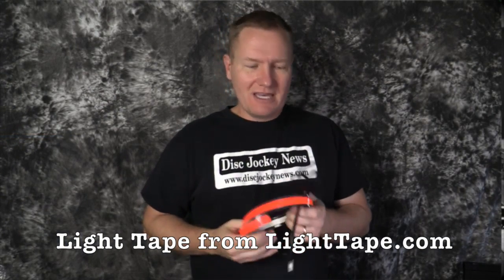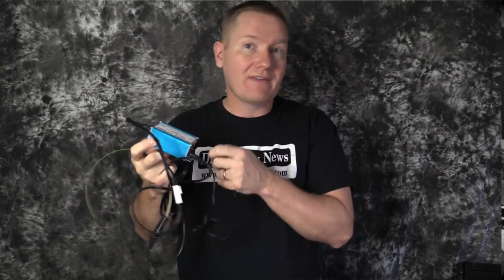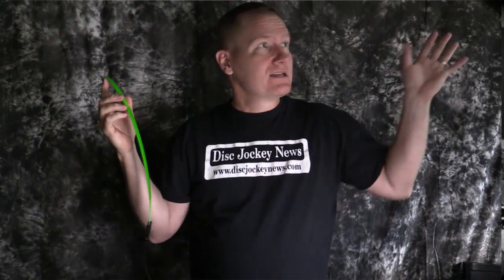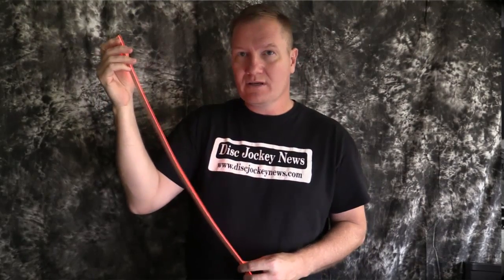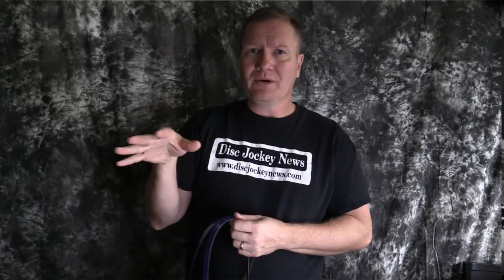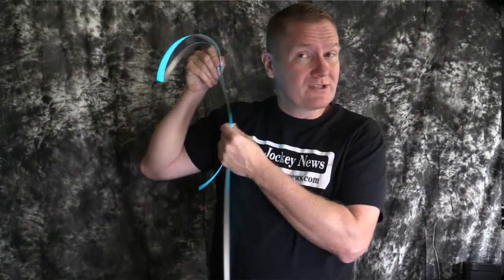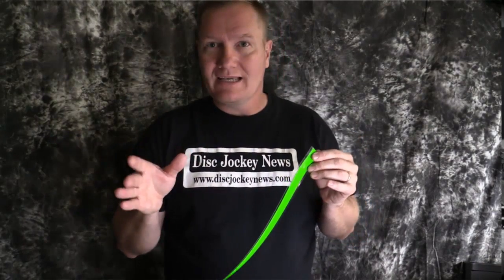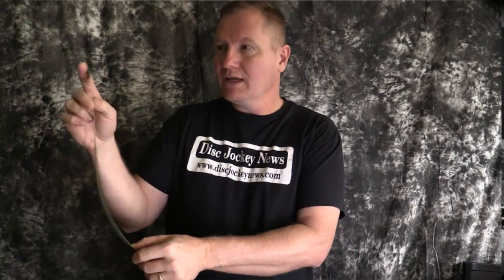Light Tape for your DJ coffin: by John Young of the Disc Jockey News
History
Its 2004, Nasa’s Spirit lands on Mars, Google Introduces Gmail, Janet Jackson exposes herself during the SuperBowl, and the beloved TV show Friends comes to a close. Amongst these there was a technological revolution happening in the lighting industry. Steve Pendlebury, Global Business Director of Honeywell pioneered an EL lamp, he called Light Tape. His objective was clear: challenge the way the world uses light. In less than 10 years, Light Tape has reached international markets like the Middle East, won business with global companies such as Boeing, Disney, and Audi, and improved its technology and product offerings including our new line of digital Smart Drivers. Can you imagine what light will look like in the next 10 years? Because we will keep pushing that barrier.